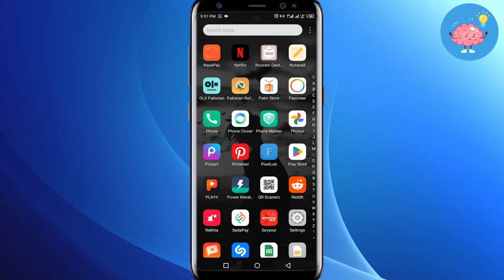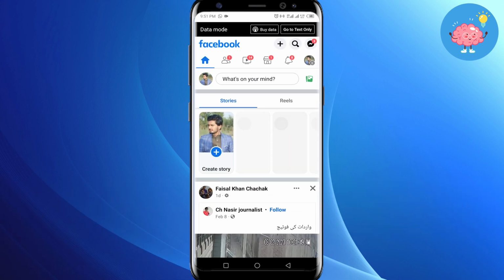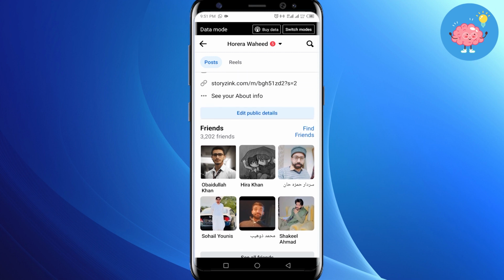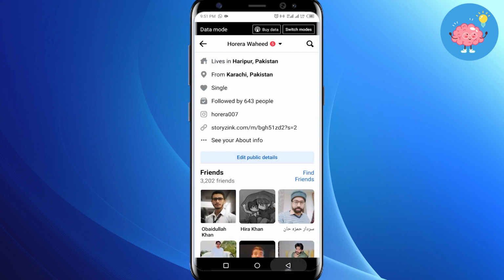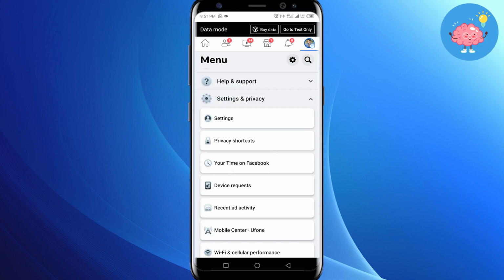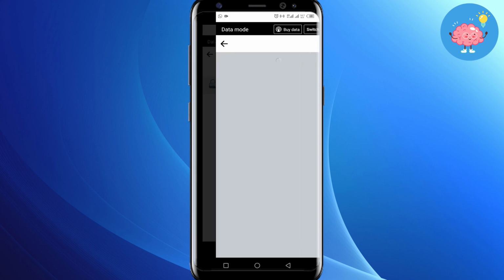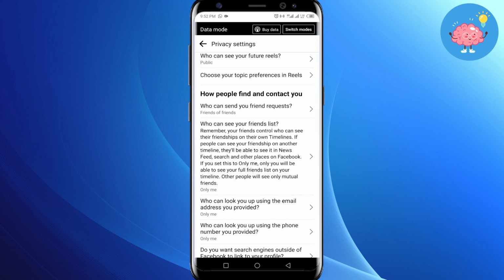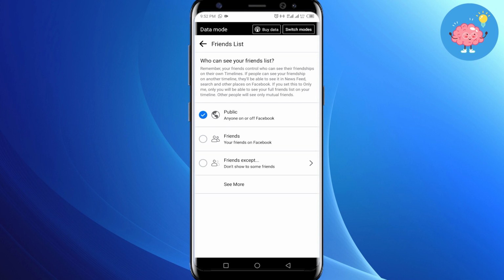How To Hide Friends List On Facebook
In this video, we'll show you how to hide your friends list on Facebook so that only you can see it. This is a great way to keep your Facebook privacy protected and protect your privacy from your friends.

If you're looking to privacy protect your Facebook profile, then this video is for you! We'll show you how to hide your friends list so that only you can see it, and how to use Facebook privacy settings to protect your privacy. This is a great way to keep your Facebook profile protected from your friends and avoid awkward conversations about your Facebook life.